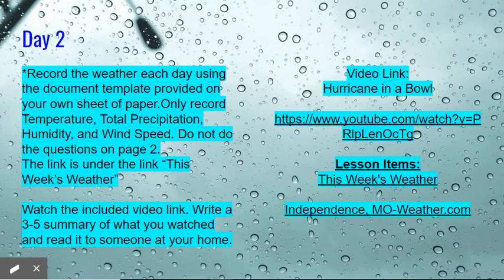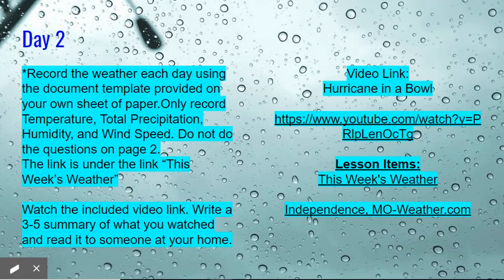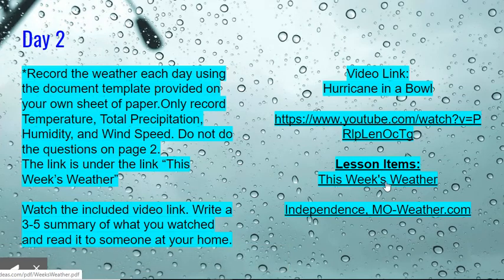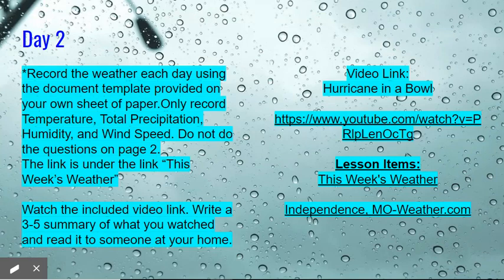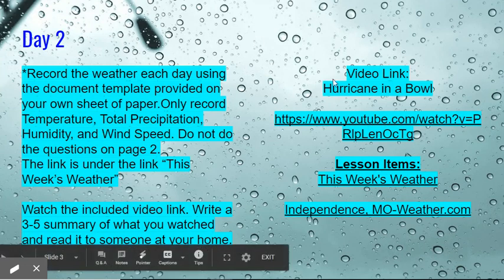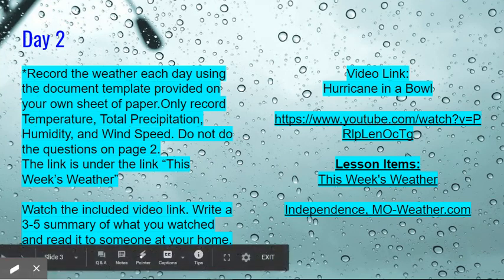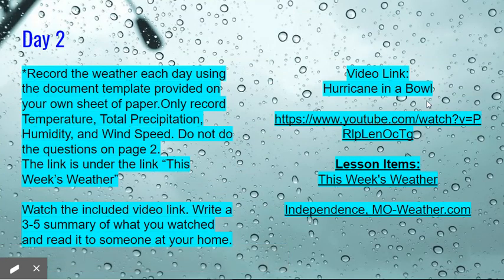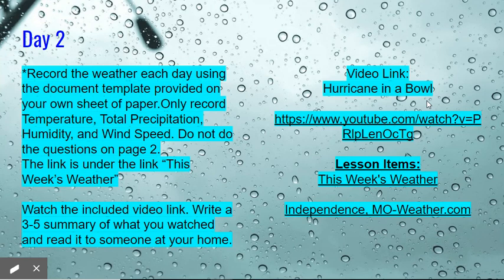7th Grade Science - Lesson 2